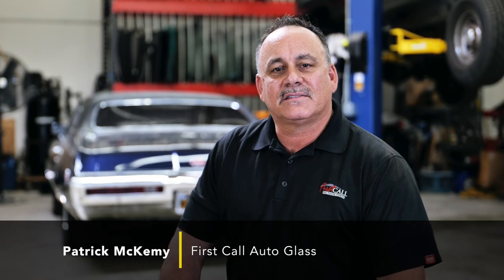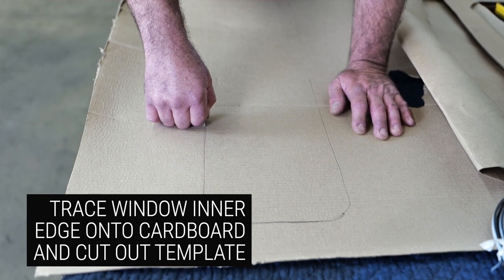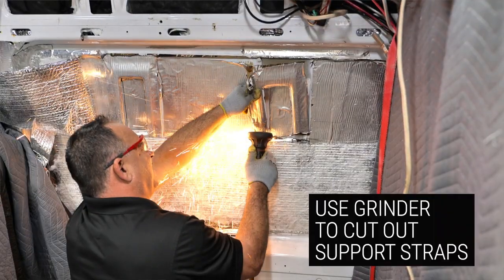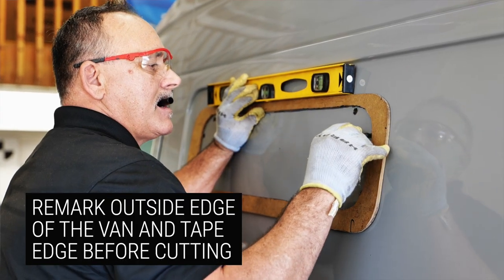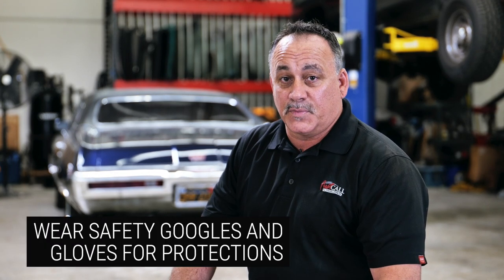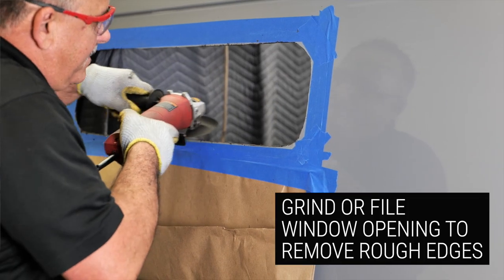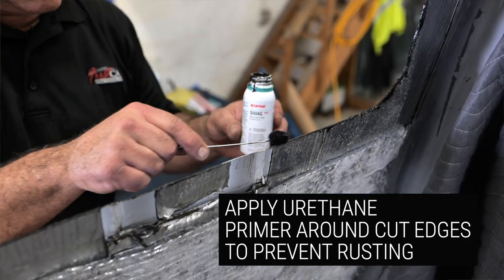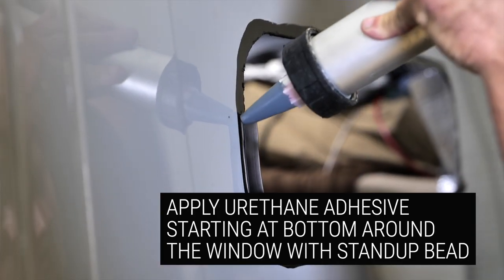How to install an AM Auto Bunk Slider van window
This video is a guide for installing an AM Auto bonded window on a panel van. This particular window is an (AMA) AM Auto bunk slider window with a screen. The installation is the same process as installing factory glass so that you get a factory look and fit!

Window Installation completed by First Call Auto Glass. They are an AM Auto preferred installer, so check them out if you are located near Oceanside, CA!

This Half Slider window was installed on a Mercedes Sprinter by Cardiff Campervans. Cardiff Campervans is a van builder of weekender style vans and will customize your van build to meet your lifestyle. We highly recommend checking them out